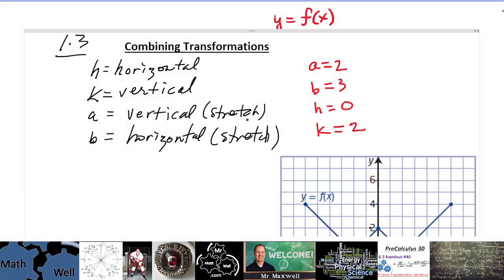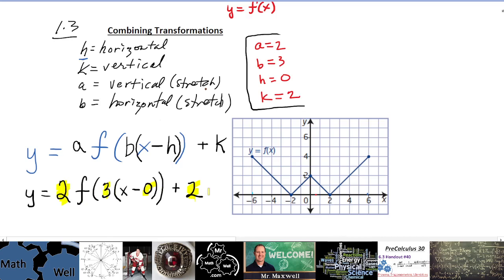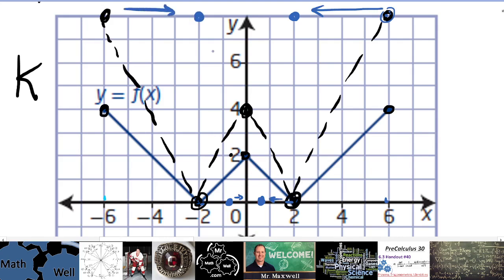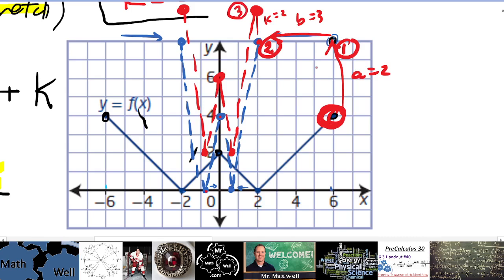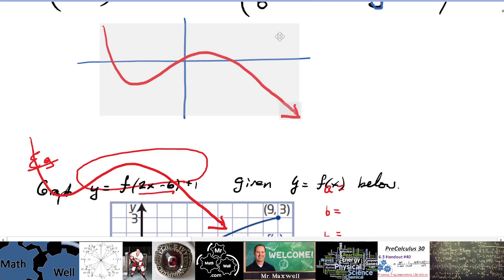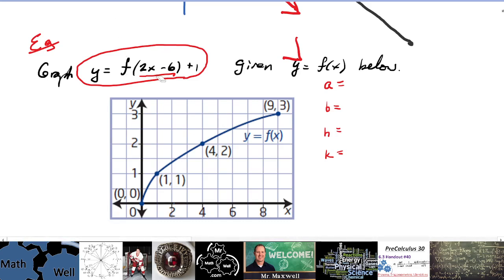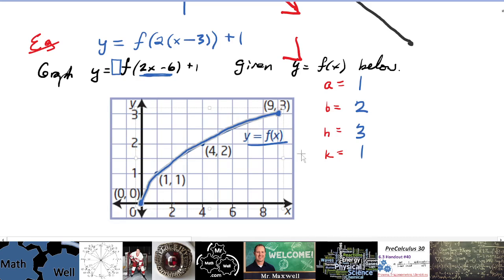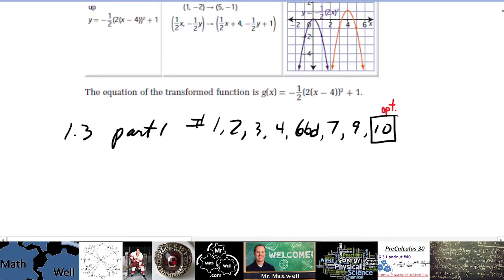PC 30 1.3 - Combined Transformations 2022